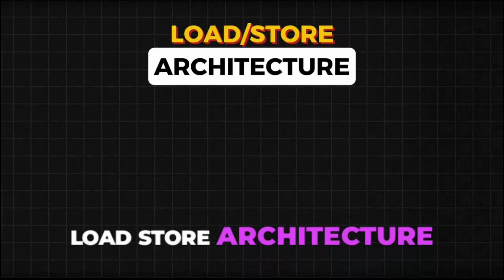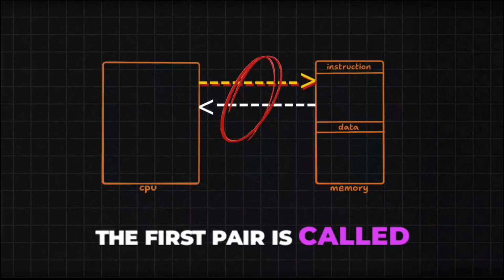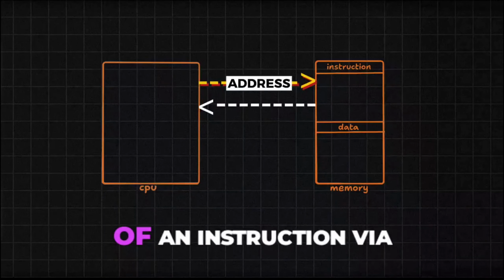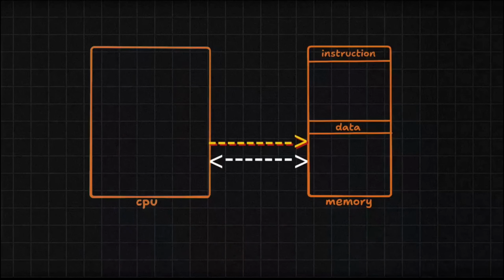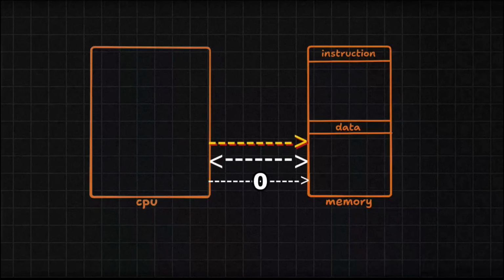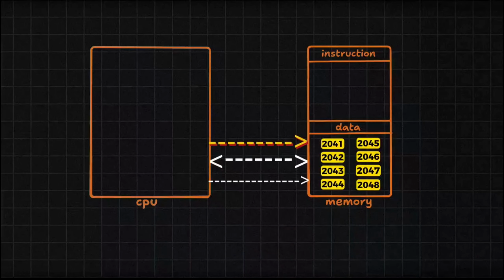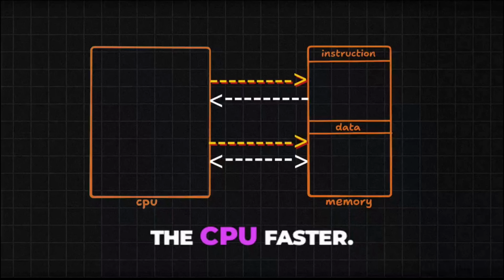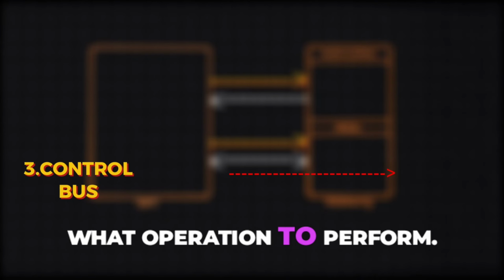How CPUs Actually Work: The Load/Store Architecture Explained Simply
cpu,cs,computer architecture,embedded systems,tech shorts,coding,load store architecture,how cpu works,computer science basics,processor explained,tech education,engineering concepts

How does a CPU actually work inside?
In this video, we break down the Load/Store Architecture in the simplest way possible.
You’ll understand how the CPU talks to memory, how buses work, and why modern computer architecture is designed this way.

Whether you're into CS, coding, embedded systems, or computer engineering, this explanation will help you build a strong foundation for future topics like registers, instruction cycles, and pipelines.

If you’re learning tech, preparing for placements, or just curious about how processors function at a low level — this video is for you.

🔍 Topics Covered:
• What is the Load/Store Architecture?
• CPU vs Memory communication
• Instruction bus & data bus
• Address lines and control signals
• Read/Write mechanism of CPUs
• Why this architecture matters in modern CPUs and embedded systems

💡 More content coming on:
CPU fundamentals, computer architecture, embedded systems, CS concepts, and simplified tech explainers.